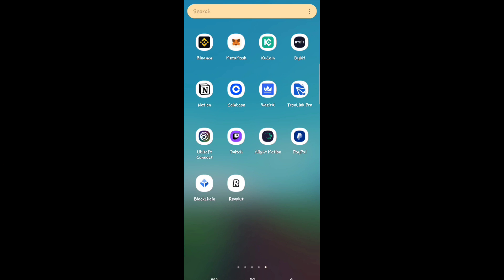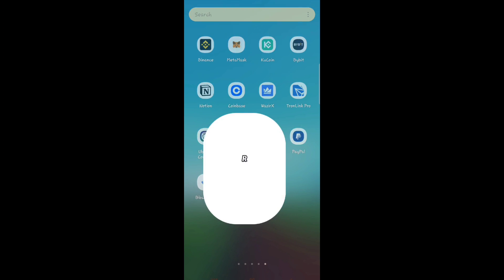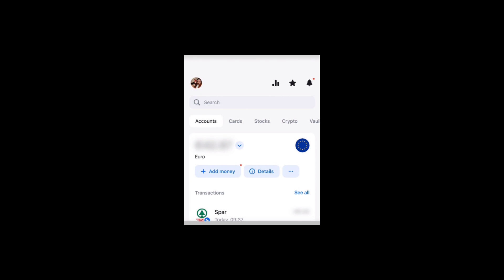How To See Balance On Revolut